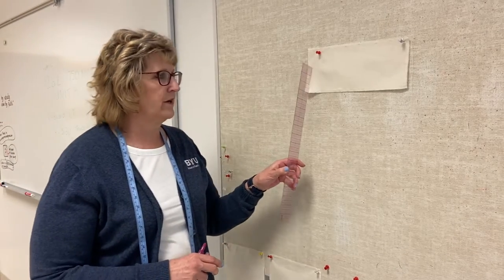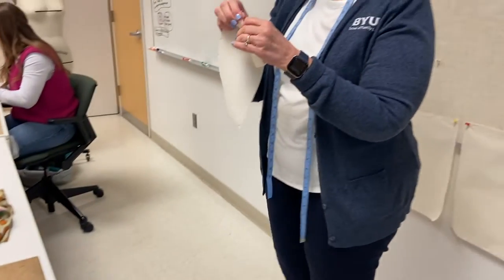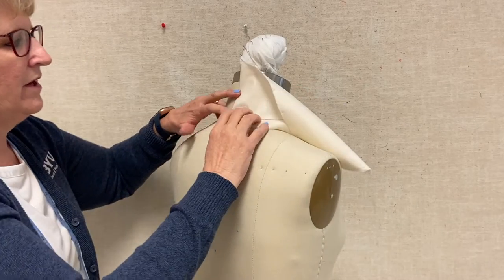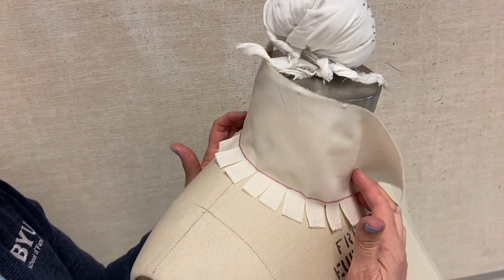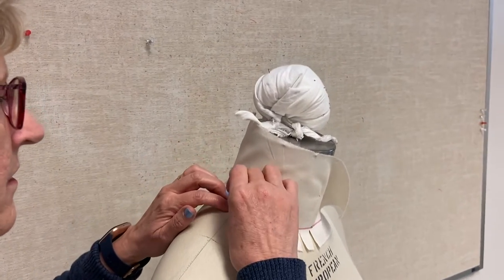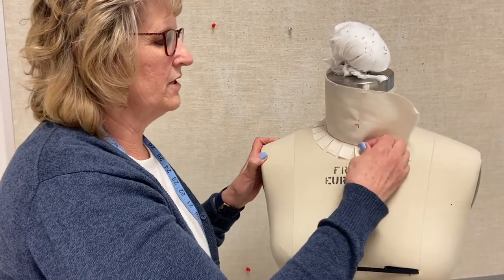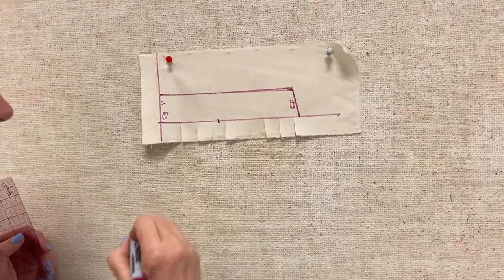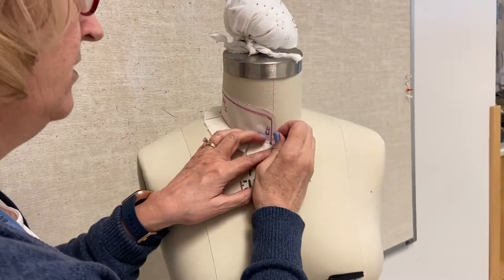Draping a Standing Chinese Collar